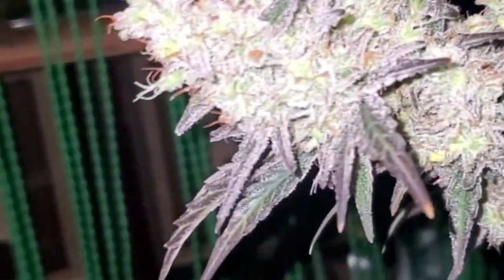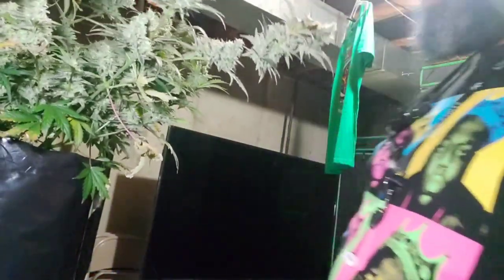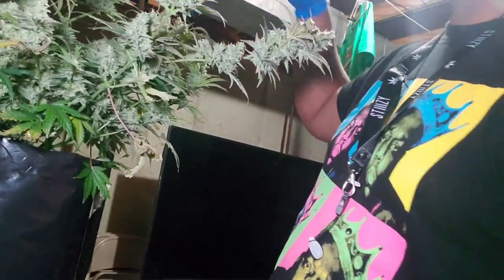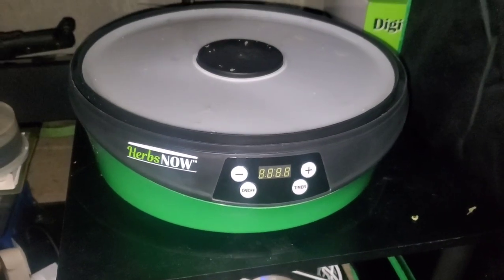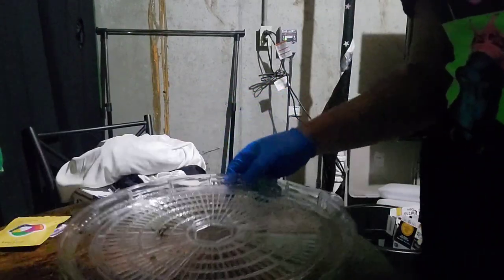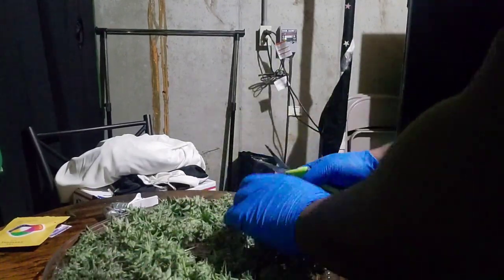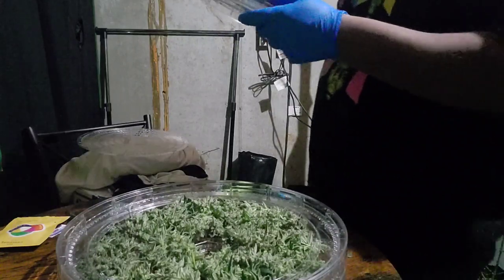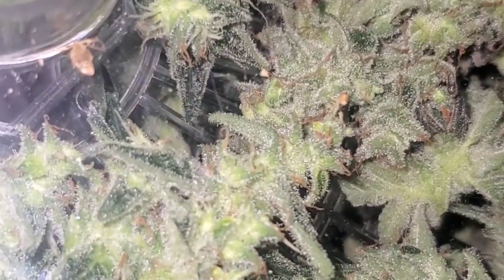Clownedout Cannabis Tv 📺 episode 6 Drying Cirtial 2.0 in the HerbsNow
Welcome Bacc everyone.
Today video we will chopping down the Cirtial× 2.0 and wet trimming her and placing her in the HerbsNow drying machine for 96hrs. So grab something to smoke and come join me as I take you inside the HerbsNow drying process.